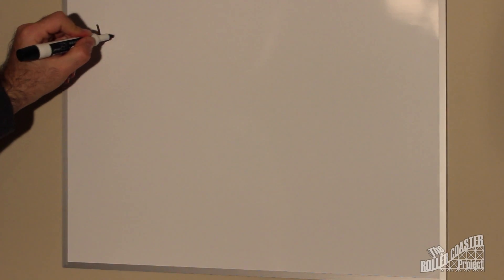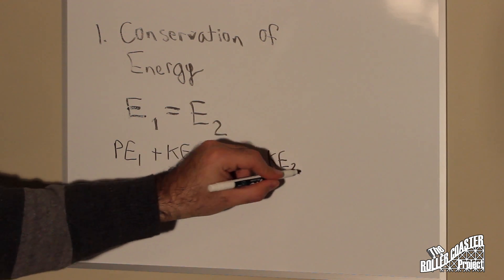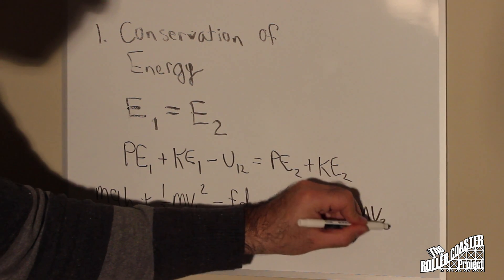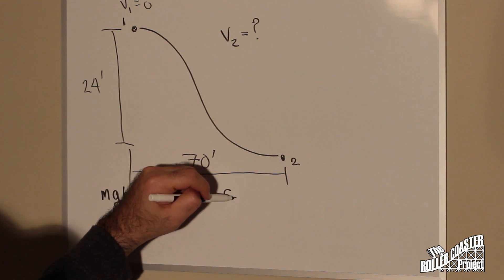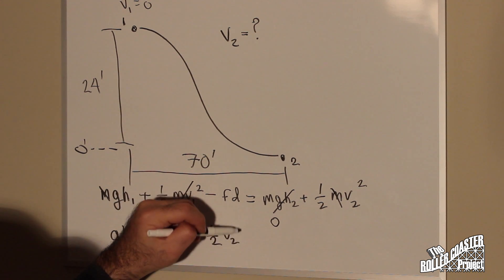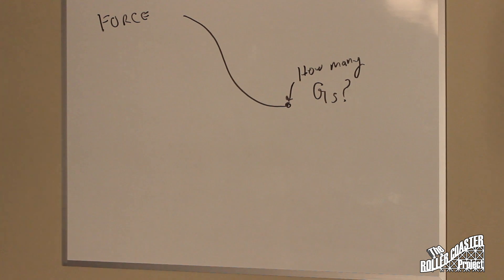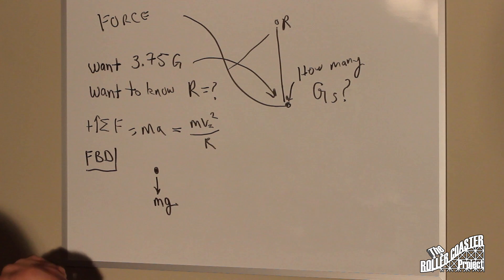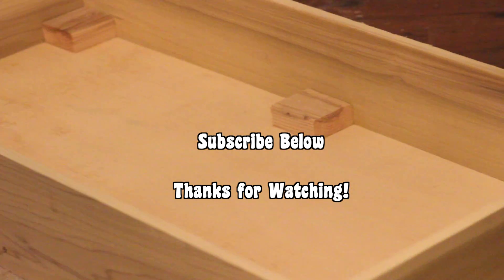Roller Coaster Calculations - Part 2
Per some requests and comments, this video goes over some basic ride calculations.  We go over energy and losses, velocity calculations, and force equations that dictate the shape and feel of a roller coaster.

This is a long one, but it'll leave you feeling satisfied...eh of your roller coaster design needs.  Thanks!